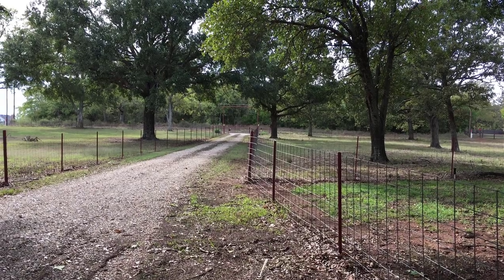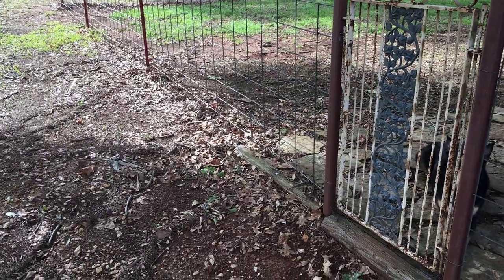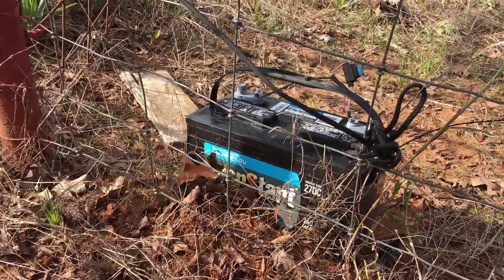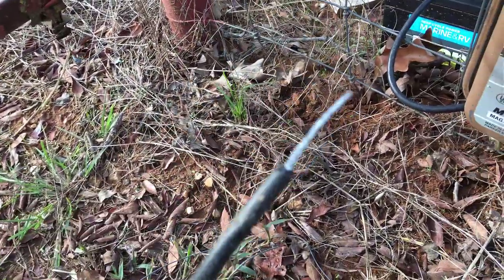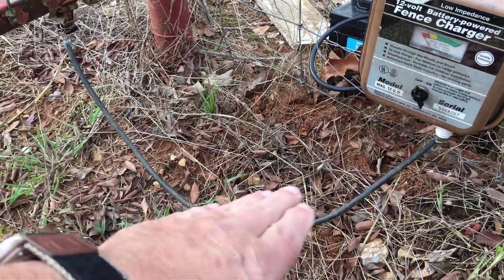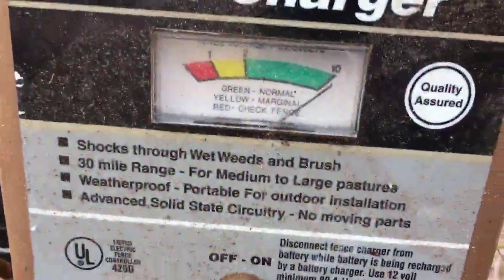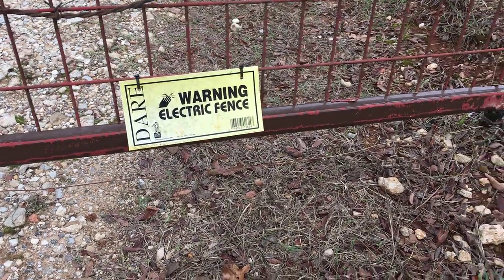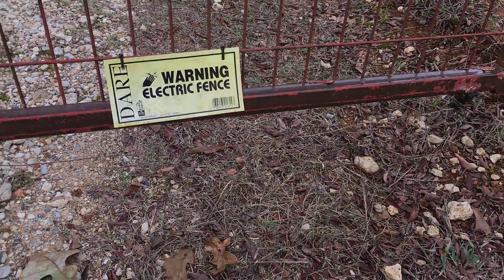Keep Stray Dogs Off Your Property - How To Predator Proof A Gate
Let me show you how to predator proof a gate. I've had a stray dog come on my property and I need to try to make sure he doesn't come back.
alan